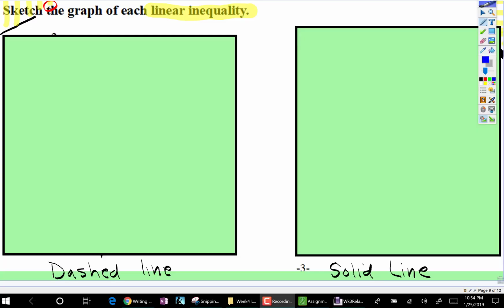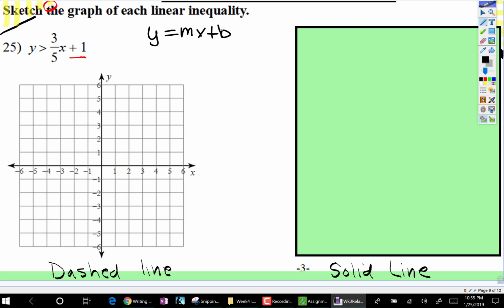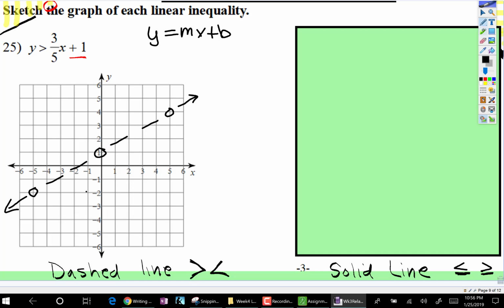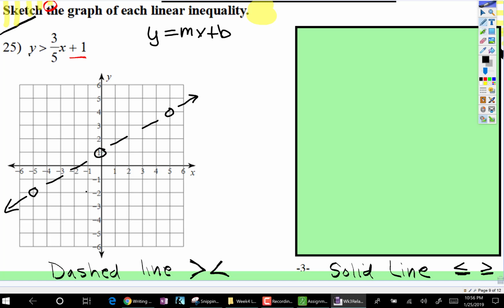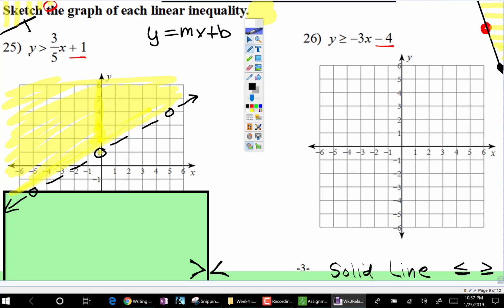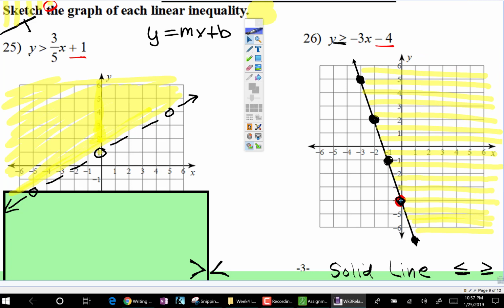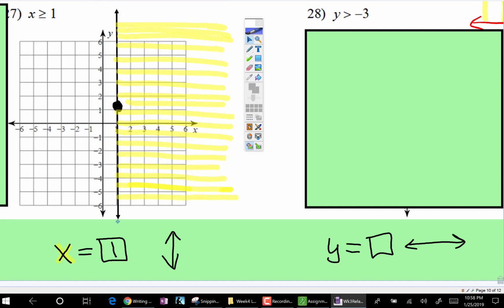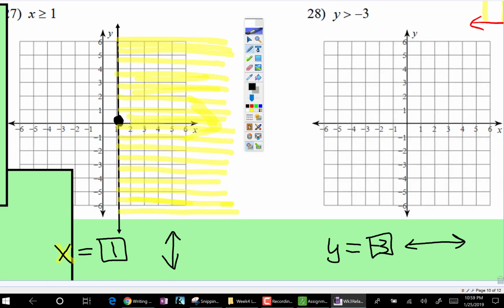Graphing and Shading Linear Inequalities